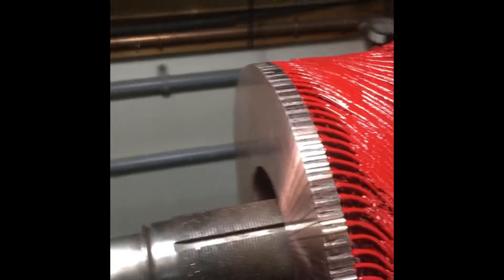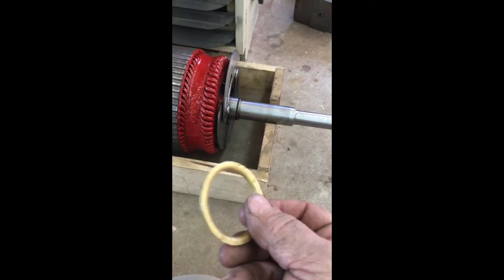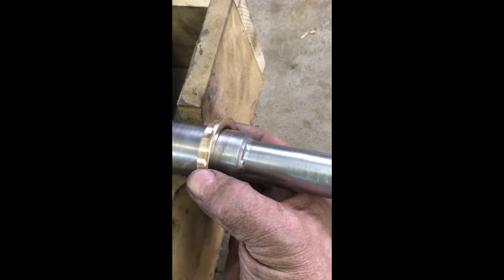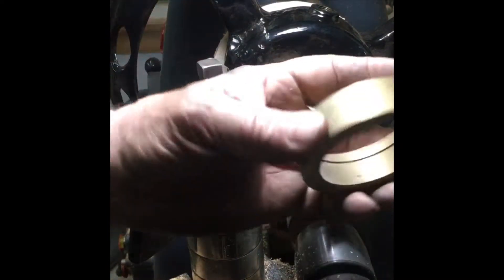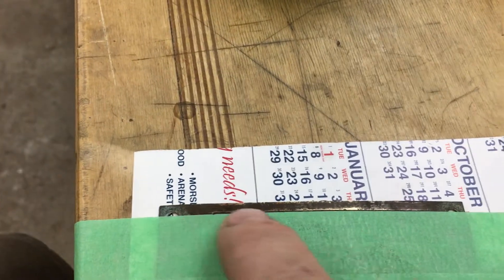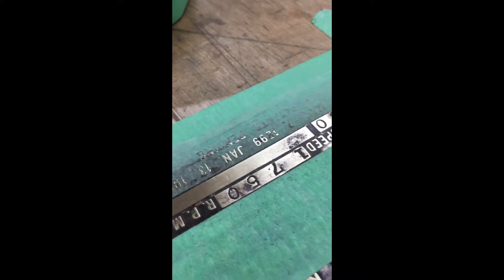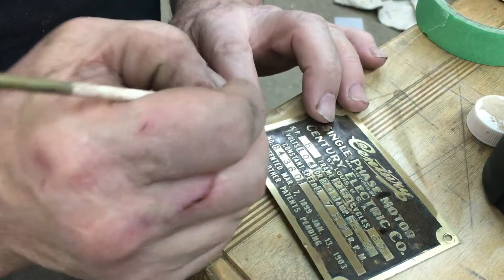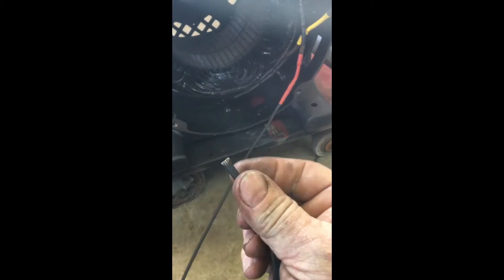Century motor 1903 rebuild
power plant for the Cowan sticker moulder